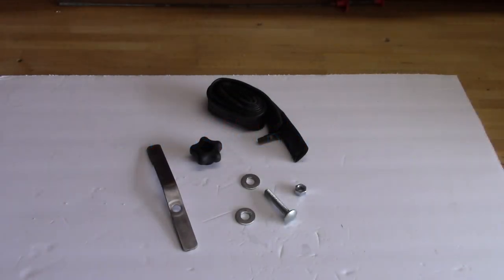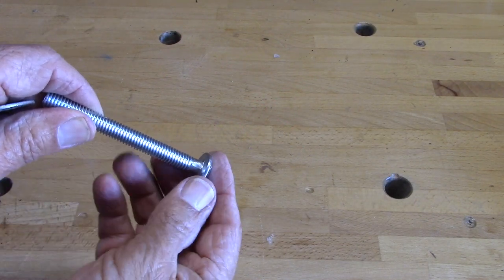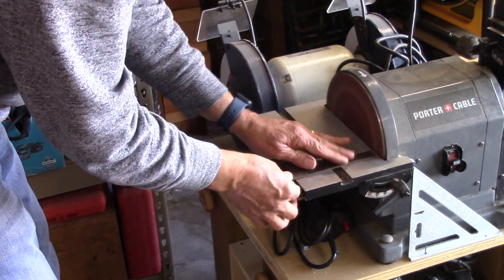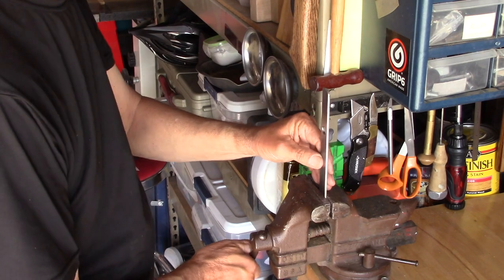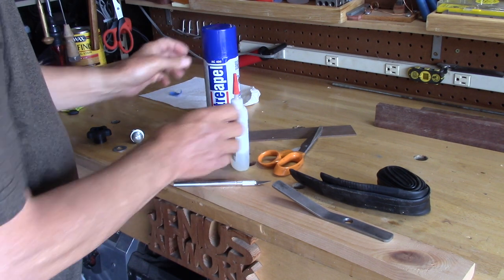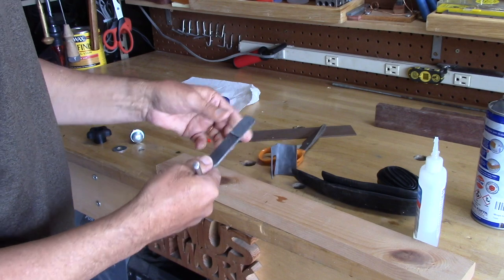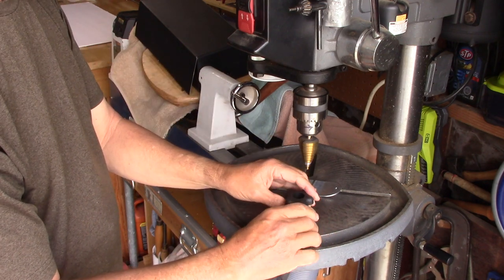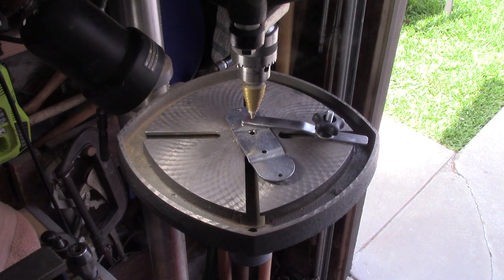DIY Drill Press Hold Down Clamp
Here is a drill press clamp that you might be able to make with just scraps laying around in your shop. Feel free to modify my clamp and show me your work.